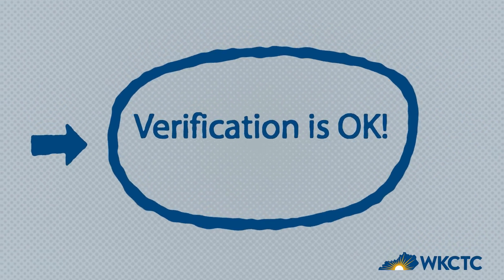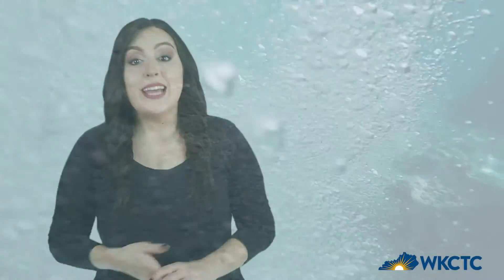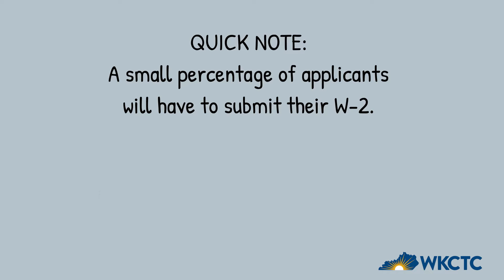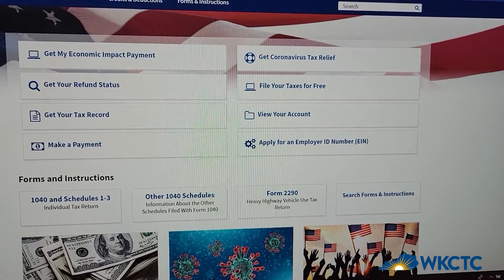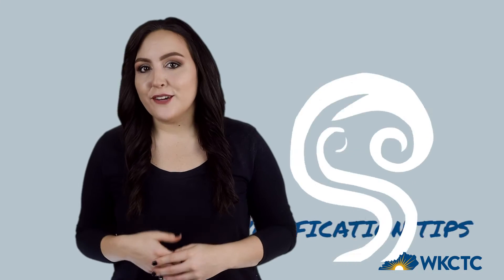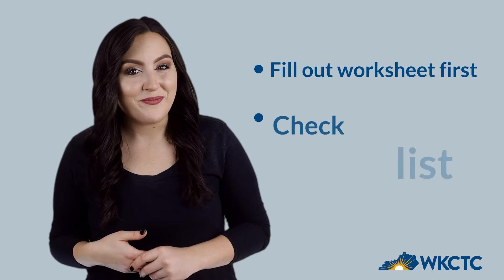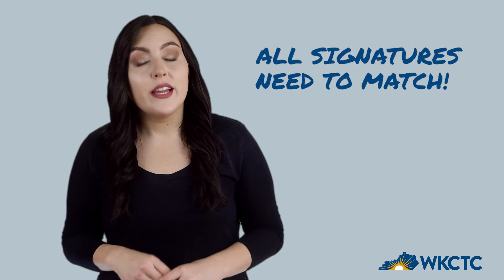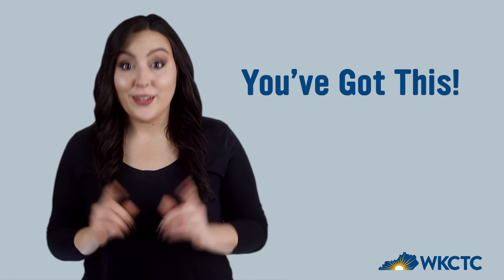Your financial aid questions answered. Video 2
Part 2 in a series of financial aid questions. This video covers the topics of verification, dependency, and tax filing.

0:00 Verification is OK!
2:33 Verification Tips!
4:29 Dependent or Independent?
6:03 Tax Filing and Verification